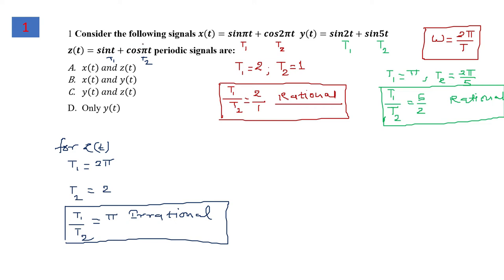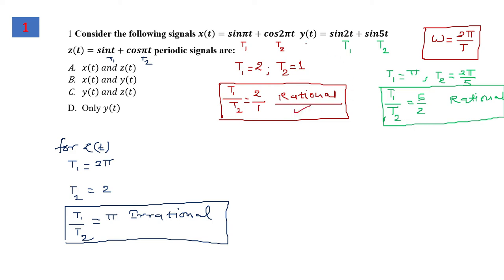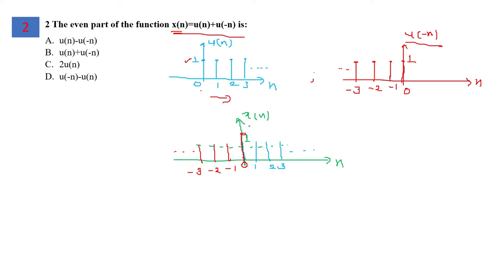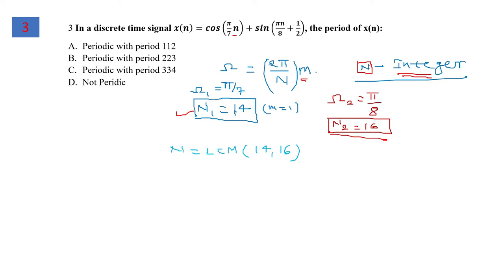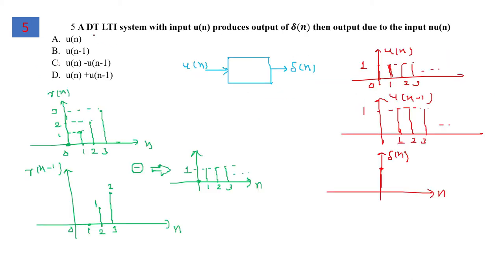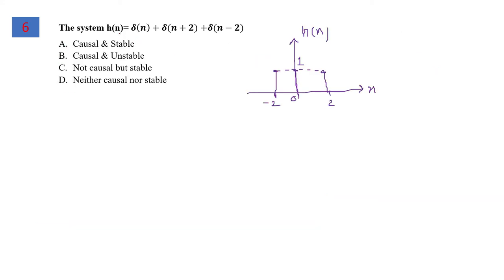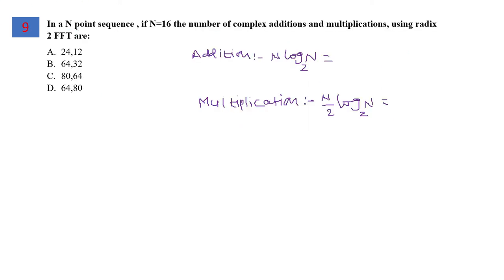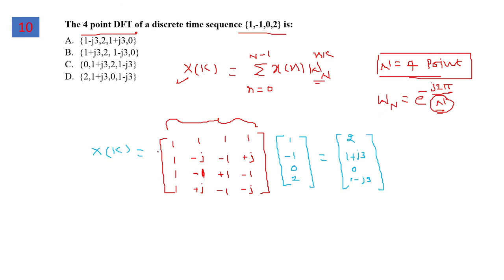Signals & Systems MCQ( Part 4)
This is part 4 of Signals & System MCQ practice question series.This video will help you in your preparation of various competitive exams including GATE,UPSC IES,ISRO,DRDO and for jobs in ECE,EE,EEE,IN.  The questions are from one of the engineering college recruitment paper . These important MCQ signals and systems will help in quick revising your concepts and decode learning.